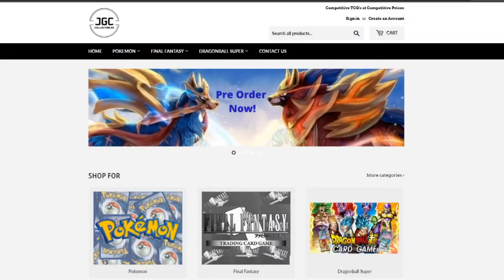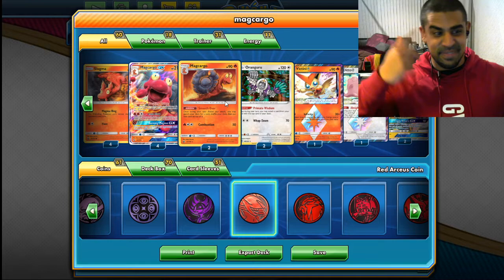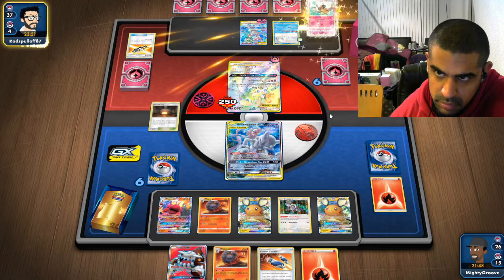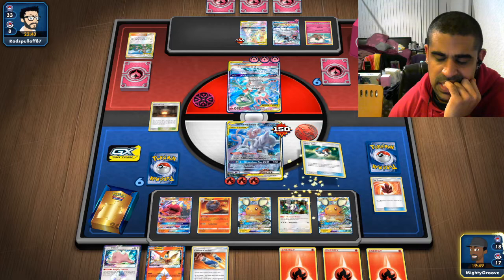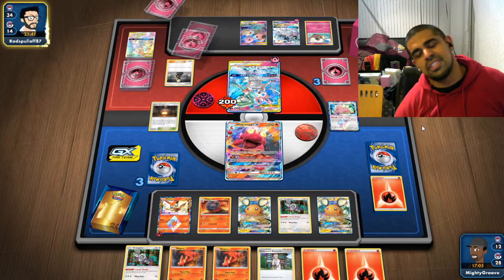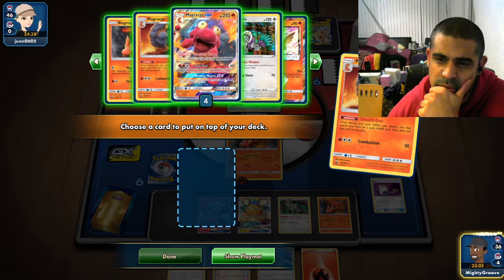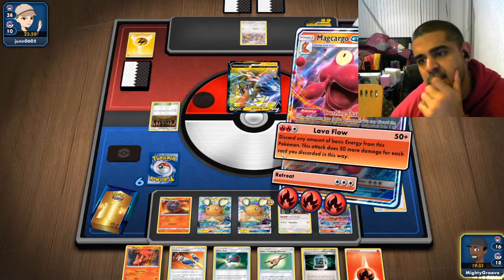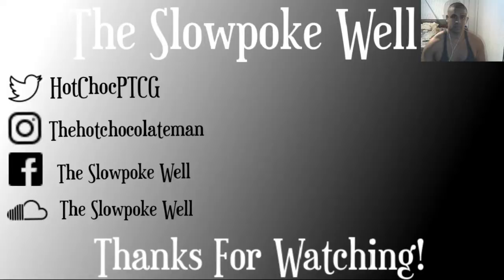Magcargo GX New 2020 Deck Profile! UPR-SSH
TIme to get those Magcargo GX out the binder and sleeved up!

With welder, smooth over & crushing charge we can start hitting silly numbers with lava flow!

This decks format is Ultra prism-Sword and Shield